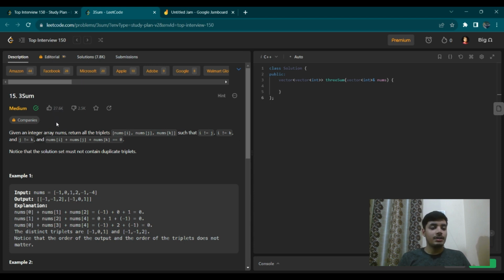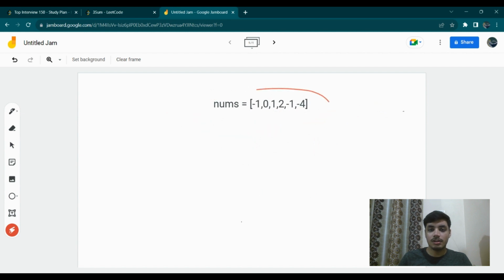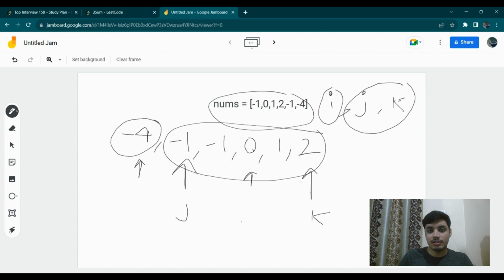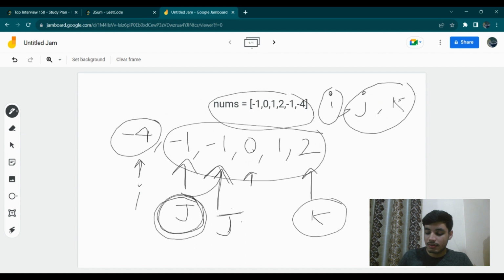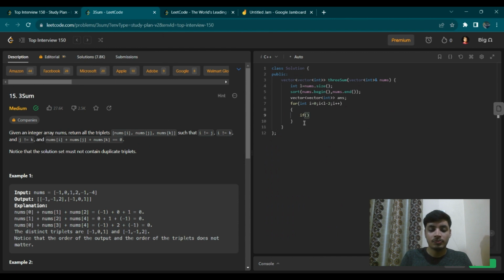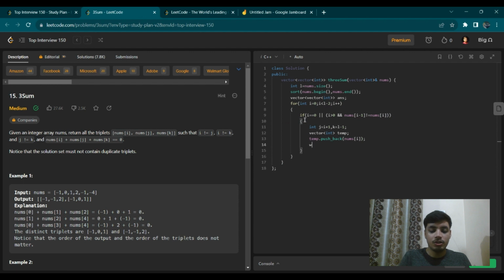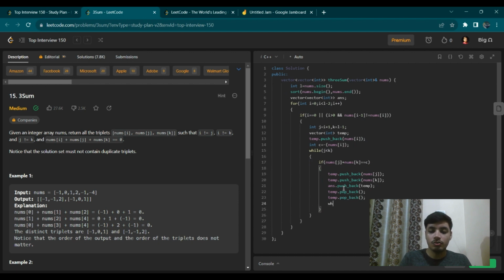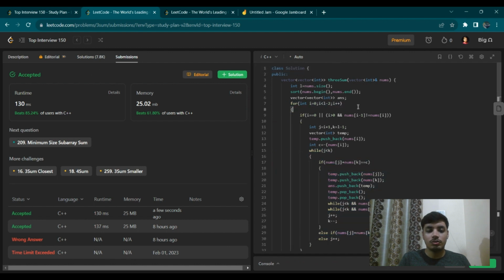3Sum #28 | LeetCode Best Explained and Solved C++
Welcome to another LeetCode coding challenge explanation video! In this episode, we dive deep into the intriguing world of algorithms and data structures by tackling the famous '3Sum' problem.

🔥 LeetCode Question: 3Sum Problem 🔥
The 3Sum problem is a classic algorithmic puzzle that challenges your problem-solving skills. Given an array of integers, your task is to find all unique triplets in the array that sum up to a target value of 0. Sounds interesting, right? But don't be fooled – this problem can be quite tricky to crack!

To fully grasp the question and follow along, make sure to check out the LeetCode question description